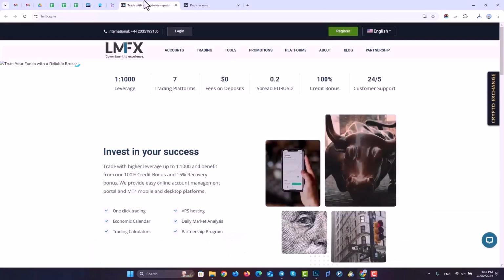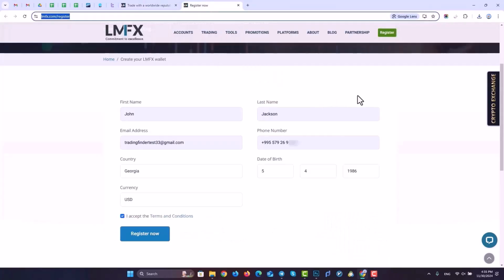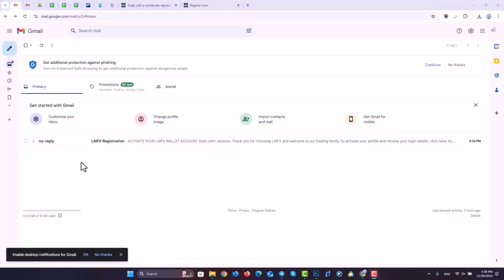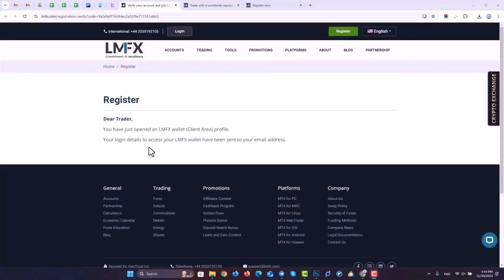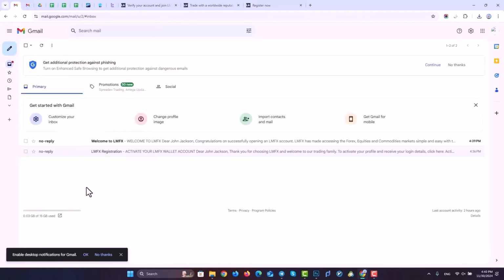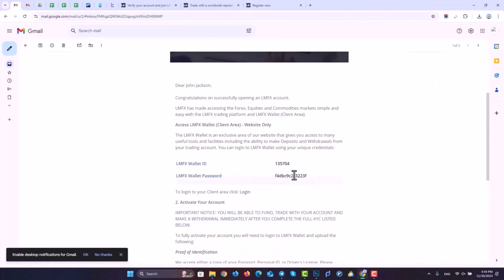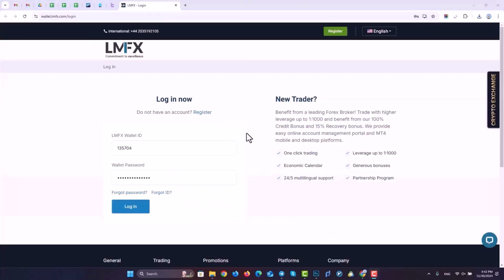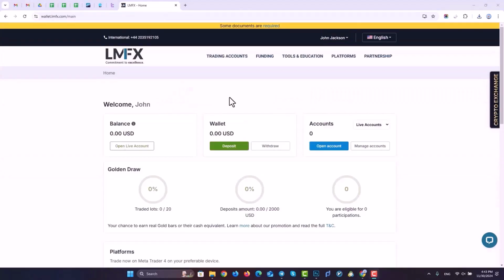🌐📋 LMFX Registration 2025 [Create an Account in 5 Minutes] [TradingFinder]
LMFX Registration 2025 🌐📋 | Step-by-Step Sign-Up Guide for Traders

Ready to trade with LMFX?

This video will walk you through the entire LMFX registration process, ensuring a smooth and secure setup in 2025.

Whether you're new or experienced, this guide covers everything from form filling to account activation. ✅📈

💼 Start trading smarter with a trusted forex broker.

00:00 Introduction
00:19 Navigating to Registration
00:29 Filling in Personal Details
00:56 Accessing Confirmation Link
01:06 Retrieving Login Information
01:38 Uploading Documents